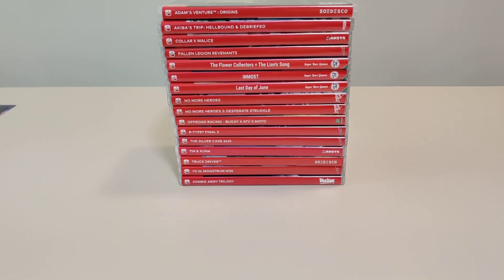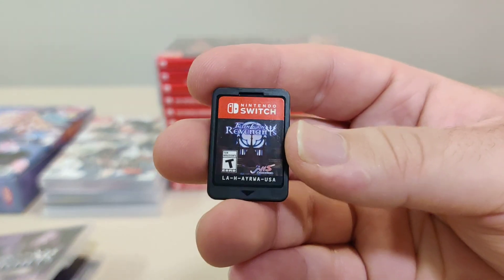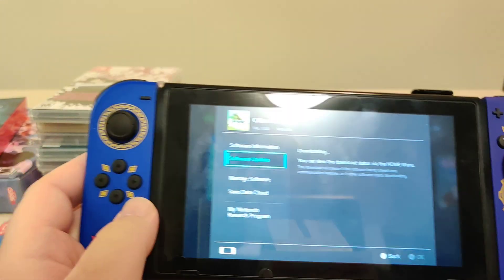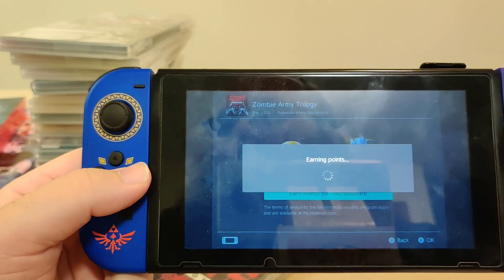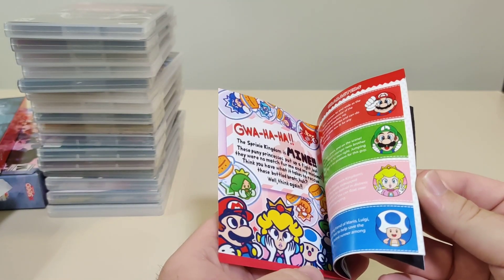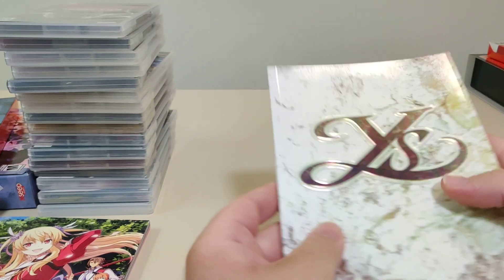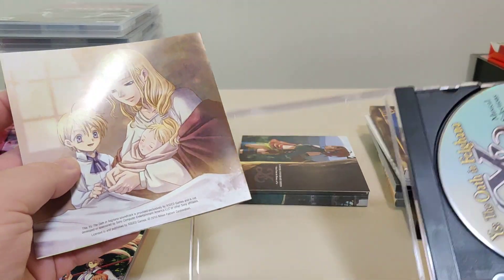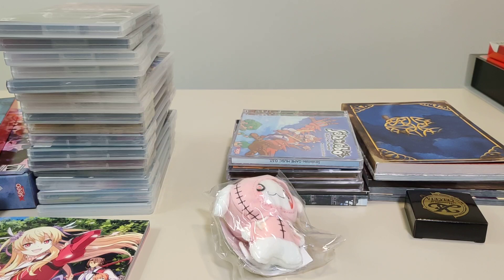My July 2021 Video Games Pick-Ups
For more Switch fun be sure to check out my Twitter